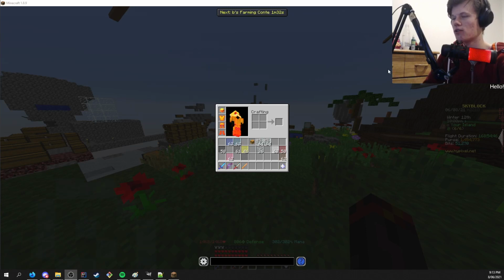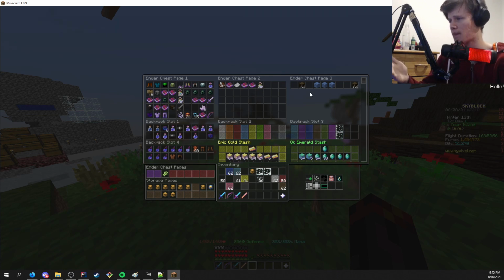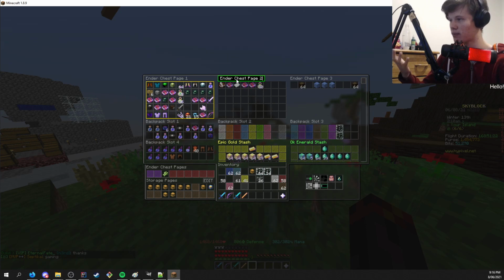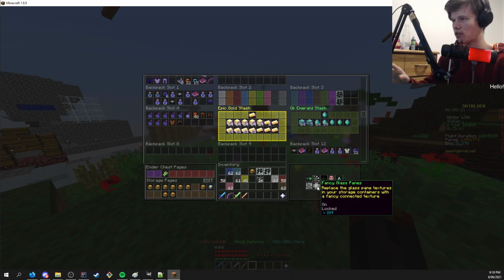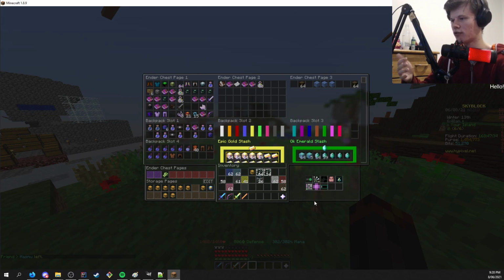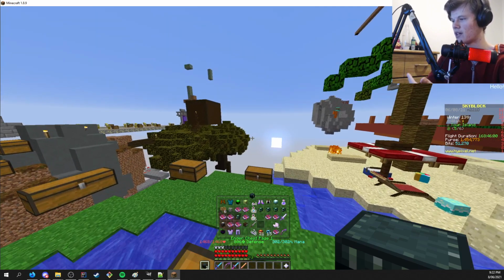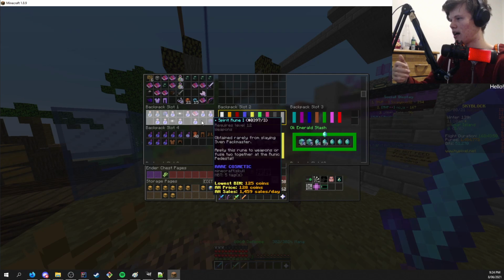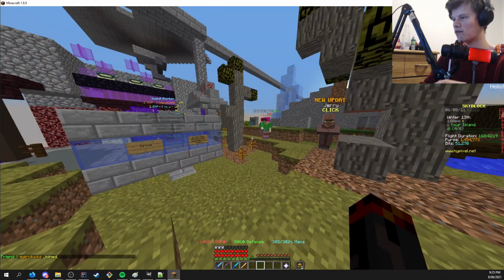ME System in Hypixel Skyblock - NEU Storage Overlay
Try filling a page completely with chroma glass panes for a fun easter egg :)